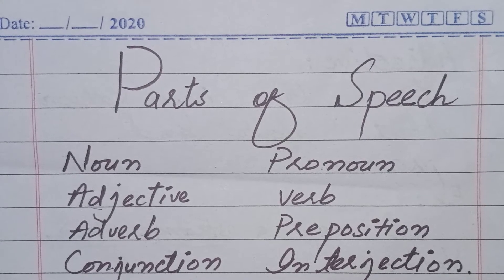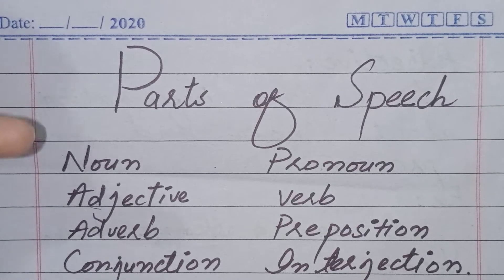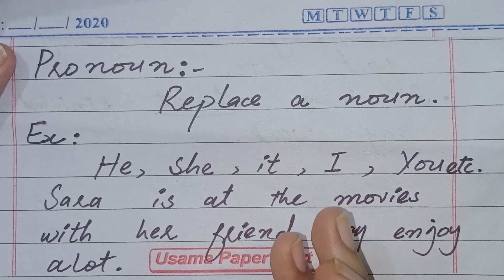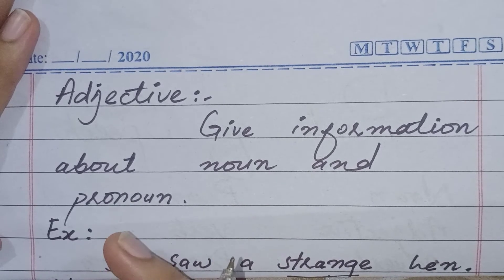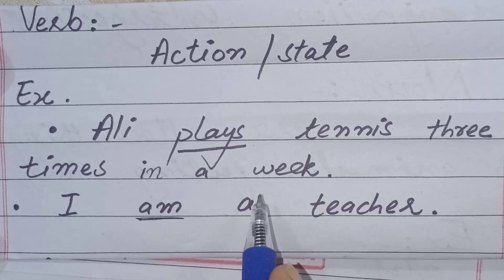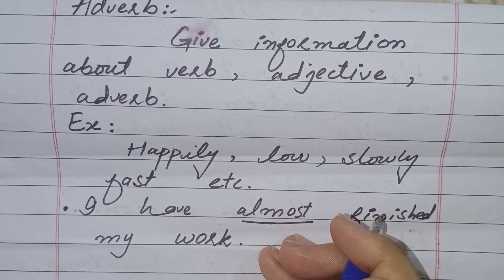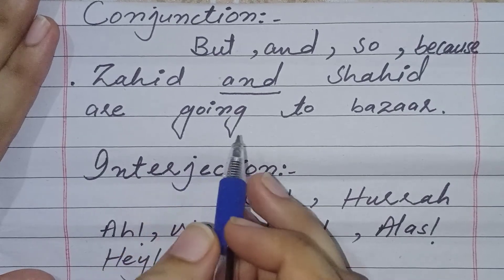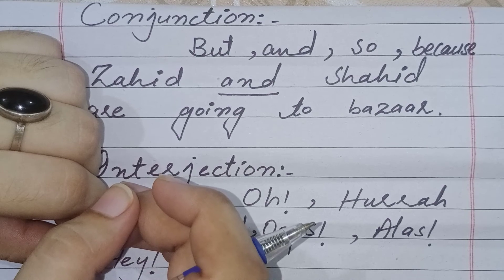Parts of Speech |Noun, Pronoun, Verb, Adverb, Adjective, Preposition, Conjunction, Interjection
In this video you will learn Parts of Speech.

Noun, Pronoun, Verb, Adverb, Adjective, Preposition, Conjunction, Interjection.

You will learn basic definition of speech and parts of speech.

I hope this video will clear your concepts about Parts of Speech.

If there is any confusion in your mind then you can ask in comments section.

And